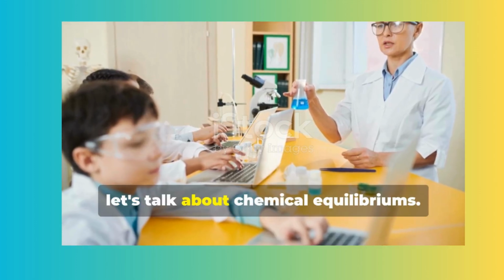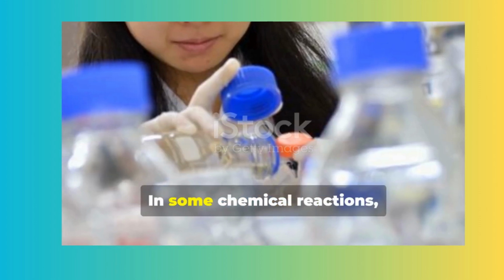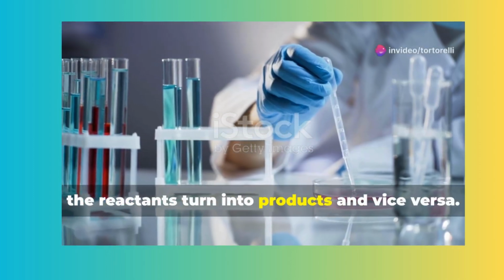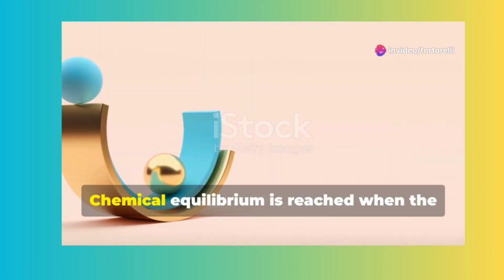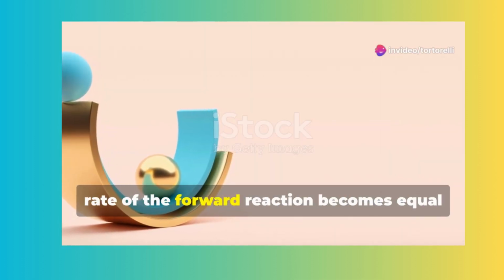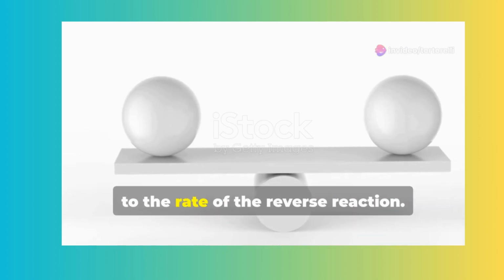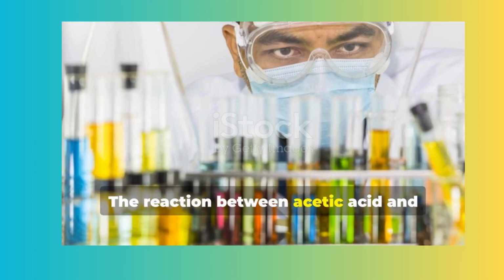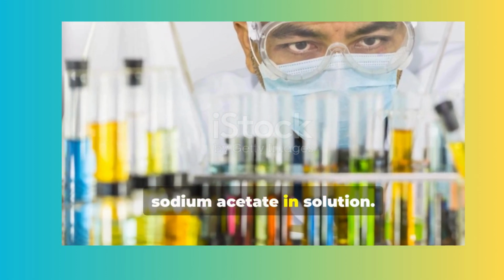Chemistry in Hungarian